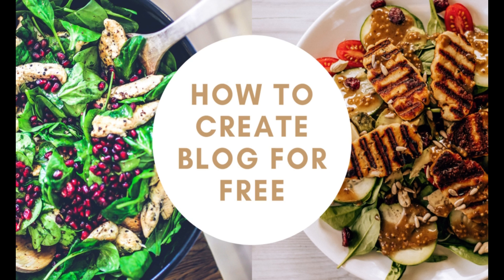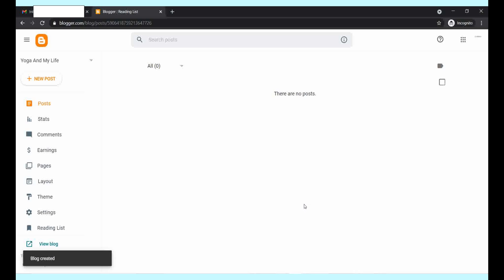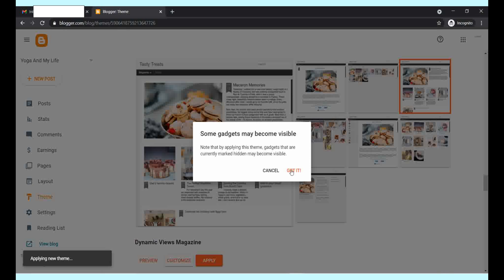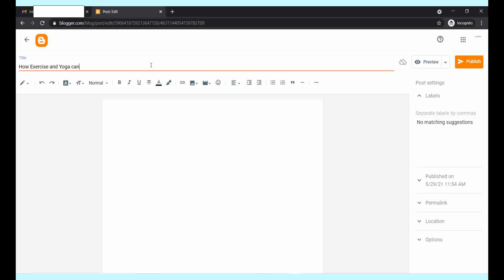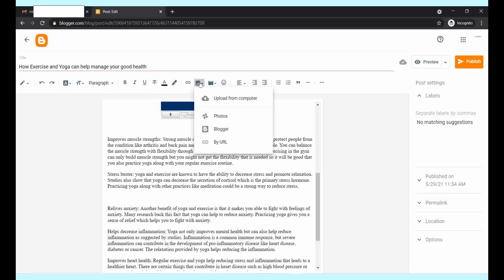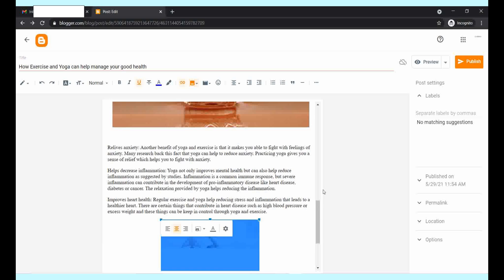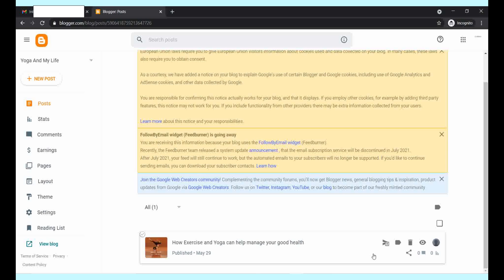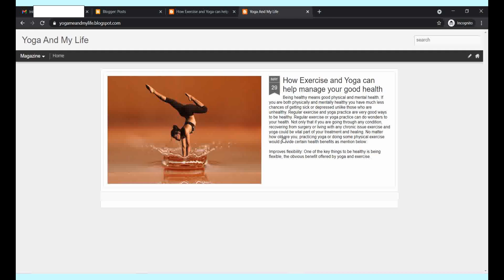How to create an impressive and unique blog for free | Easy step by step blog creating video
If you want to create a simple blog, then you can follow few steps:

Log into blog site
create new blog
set blog name
set blog URL
choose a theme
set layout
add blog posts and publish